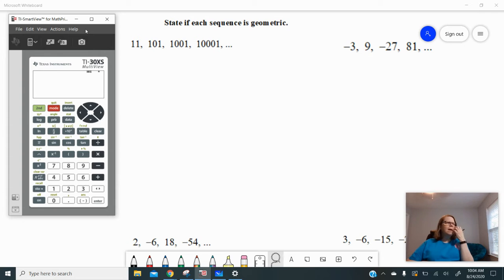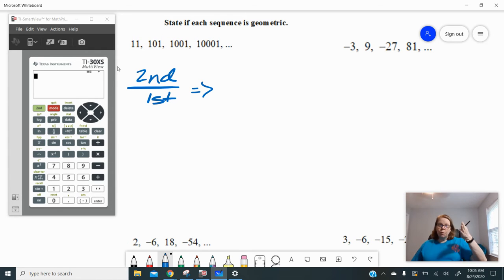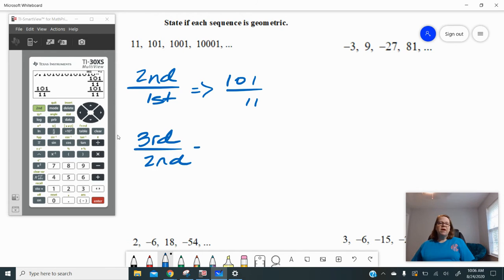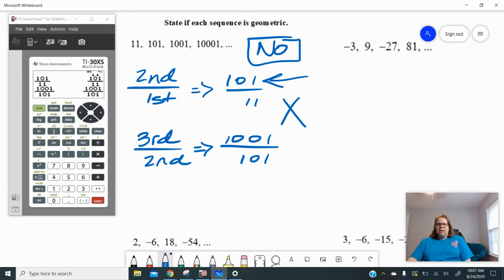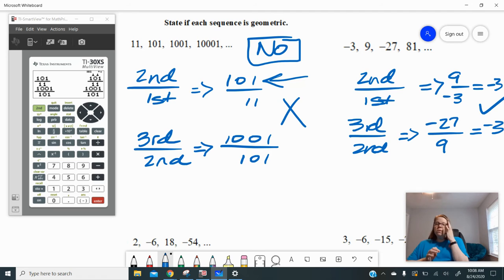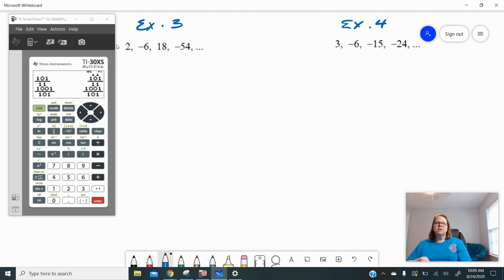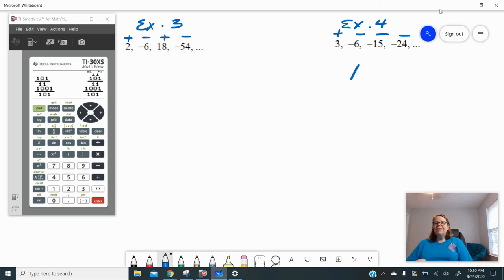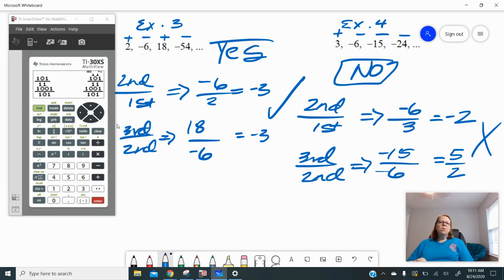Is This A Geometric Sequence?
Figuring out if a sequence is geometric is a very straightforward process.  I'll walk you through it step by step.